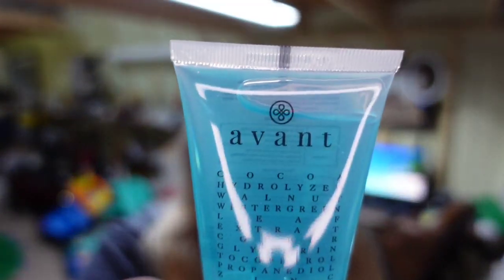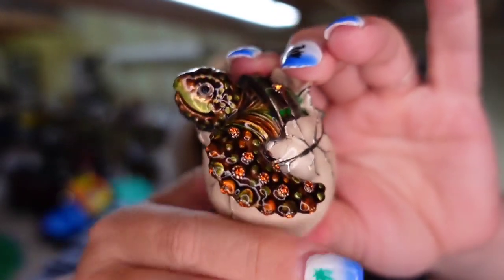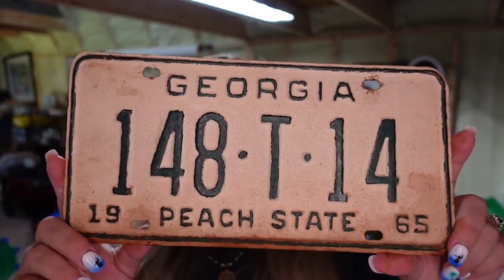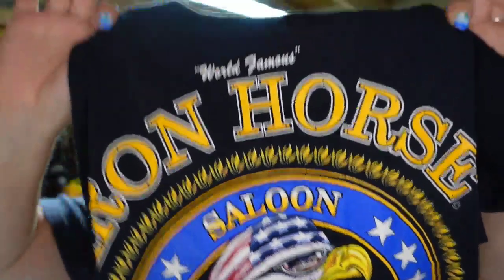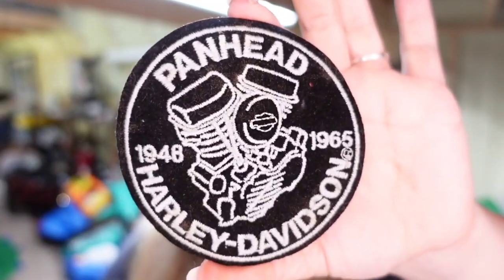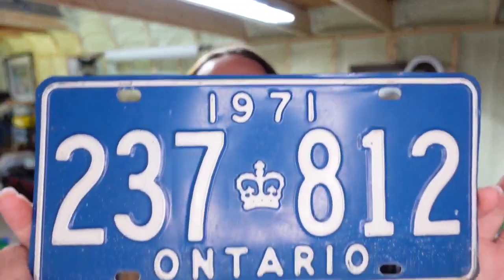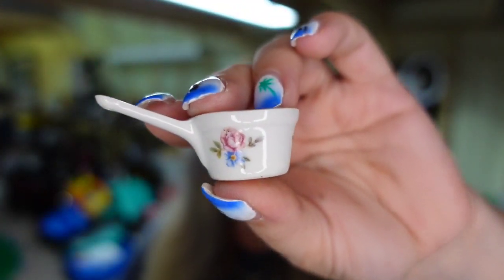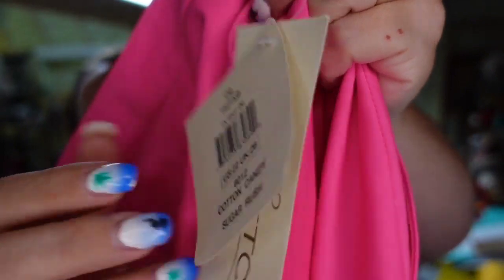Sales Are Great eBay Poshmark Mercari What Sold This Weekend!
Come see what sold on eBay, Poshmark, and Mercari over this weekend July 2022. Some steady sales on lot items, some bad buys, good assortment.

Our ebay store